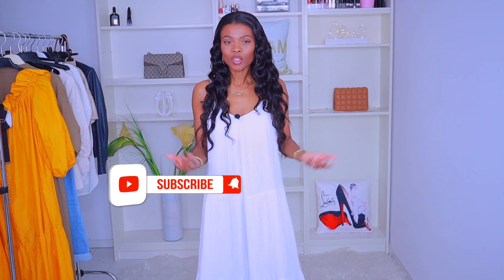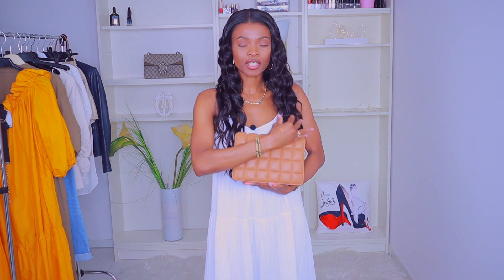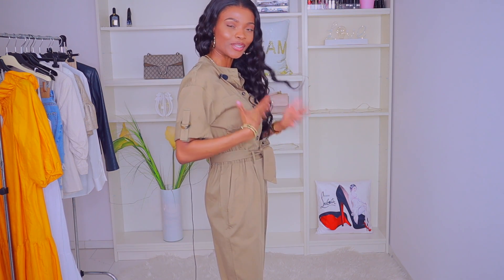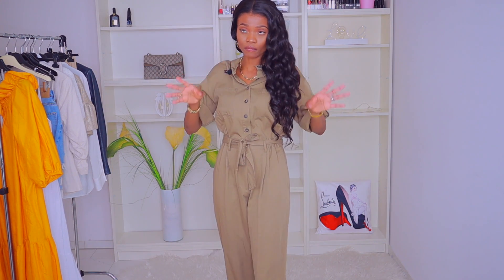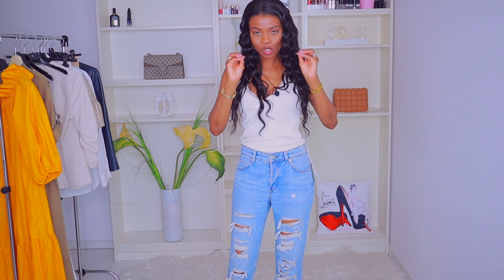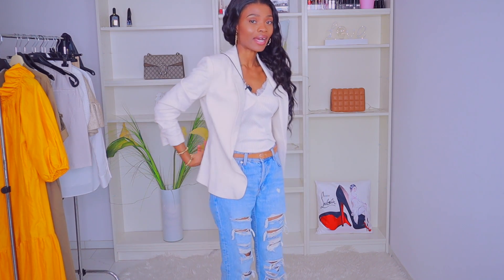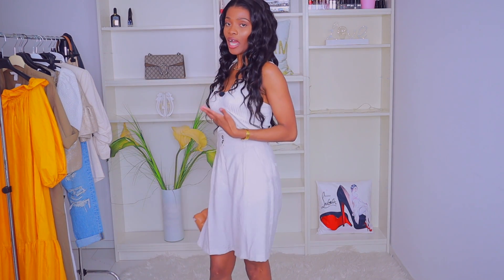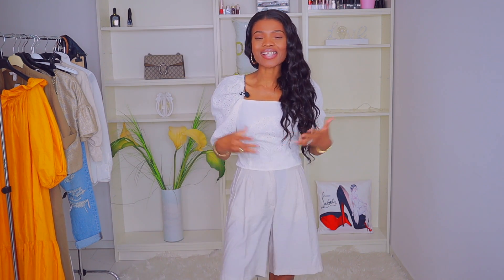HUGE H&M HAUL | NEW IN SUMMER TO FALL 2020 TRY ON & STYLING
Hey Queens, here again with another..HUGE H&M HAUL | NEW IN SUMMER TO FALL 2020 TRY ON & STYLING, i put together some h&m summer to fall styling look & try on..most fabulous summer to pre fall styling look..i hope you love it, let me know your favorite pieces by commenting.

Am so very excited to be back after a while..thanks so much for your support...this video is one of the best hm try on haul pieces styling for summer fall 2020 looks.i but together a couple of my oldies to styles them as always.these hm haul 2020 pieces can be styles up and down elegant sophisticated classy look for all..i was so excited how i styled the look from summer to fall, so beautiful colors and easy to style..

 I hope you guys enjoyed this video as much as I enjoyed doing it...Big hug and Kisses💋❤️

amalovesbeauty1

___BODY MEASUREMENT____
     °HEIGHT : 172 cm
     °SIZE : EU : S

________MORE TAGS_____
transition to fall outfits look h&m haul ama loves beauty hm try on haul 2020 summer to fall 2020 haul fall try on haul hm fall haul ama summer haul 2020 try on huge hm haul